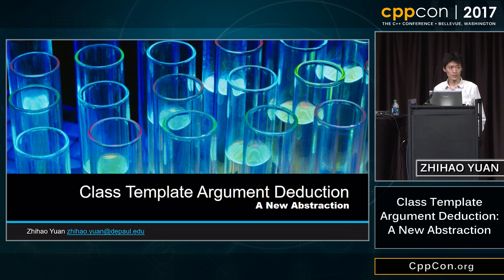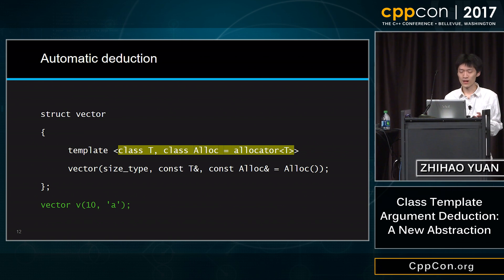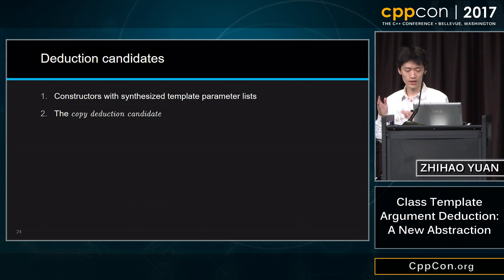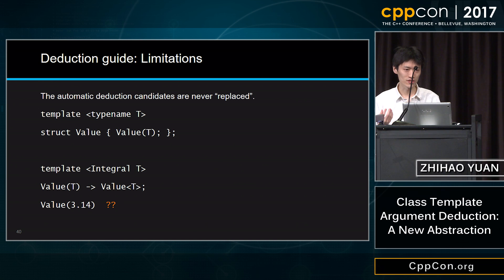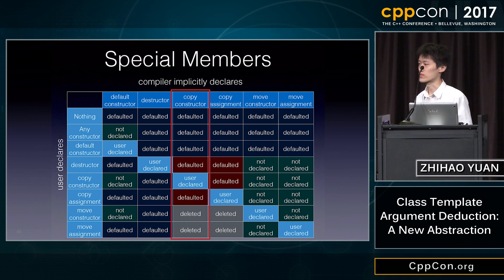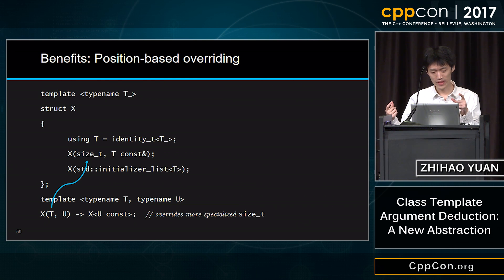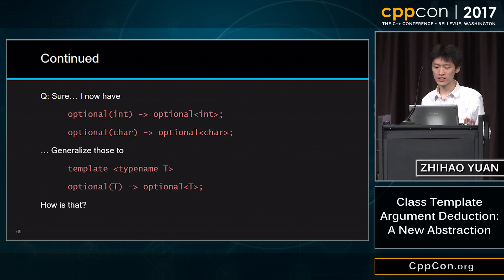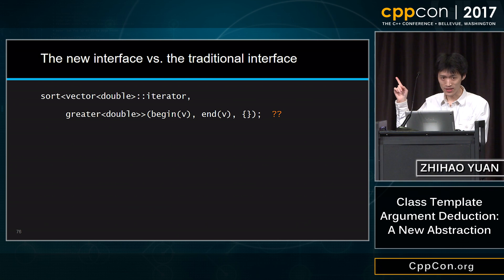CppCon 2017: Zhihao Yuan “Class Template Argument Deduction: A New Abstraction”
C++17 is often quoted as “just a better C++14”, suggesting that nothing is new, nothing is changing the way we program. This talk presents class template argument deduction as a counterexample, a hidden gem in the new standard.

Saves typing? A replacement for the `make` functions? If that’s your frame, then you should come to this talk. The true power of class template argument deduction is underestimated. It’s a new point of abstraction but requiring creativity, insights, and understanding about the language details to manage.

This talk will start by introducing all matters about this feature to build up sufficient background knowledge, followed by teaching how to write deduction guides by examples, and finally explain how to build abstractions using the whole feature in a top-down approach, with patterns categorized.
Zhihao Yuan: Research Engineer, DePaul University

Zhihao Yuan is a research developer at DePaul University. In the last several years, he participates in the C++ standardization due to personal interests, and most recently, contributed the deduction guide for std::array to C++17.